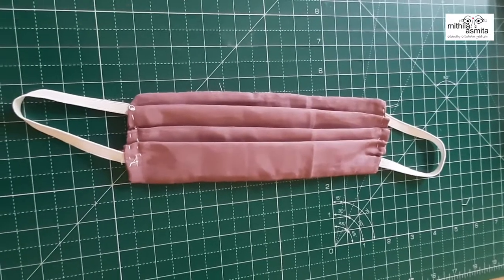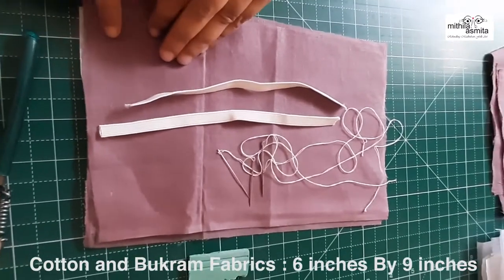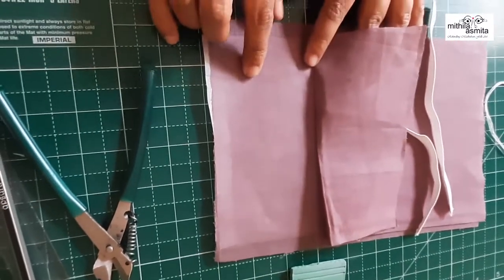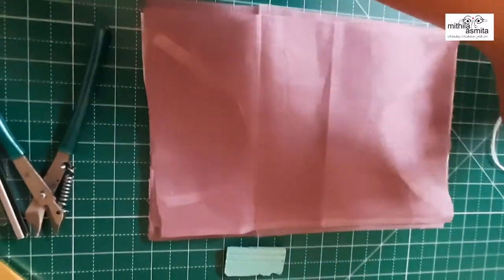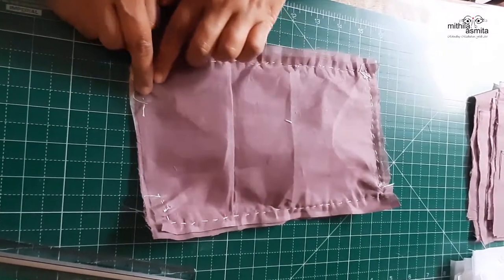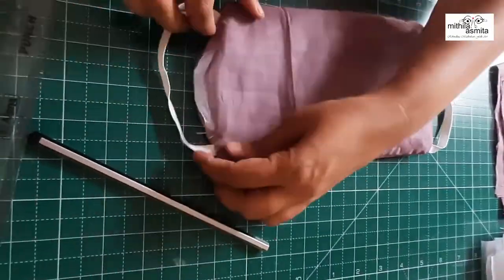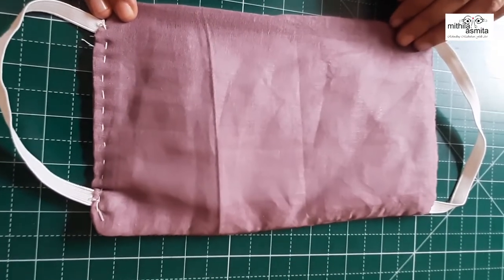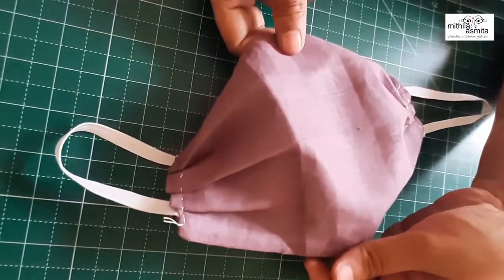Mask Making Challenge 2020 by MITHILAsmita ~ English Version (India Vs Corona)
Dear All,
Join us in the Mask Making Challenge 2020 to create handmade surgical masks for your family and frontline workers at home, and help India fight Corona virus pandemic.
If you distribute such 'handmade masks' to frontline workers, send us images/video on: with the subject 'I did my bit for Frontline Workers' and stand chance to win below prizes
1st Prize: Madhubani painting worth Rs 10000/Cash reward worth Rs 10000
2nd Prize: Madhubani painting merchandise (Silk clutches, Scarf) worth Rs 5000/ Cash reward worth Rs 5000
3rd Prize: Madhubani Painting merchandise worth Rs2500/Cash reward worth Rs 2500
All Indians citizens eligible to participate.

[P.S. Frontline Workers: Doctors, Nurses, healthcare professionals, Police, Sanitation Workers, Security professionals etc
Surgical masks to be made of clean cotton fabric (2/3 layers) only.
Buckram fabric could be replaced with another layer of cotton fabric and elastic could be replaced with lace]

Help India Defeat Corona!

Best Wishes for a Safe India,
Team MITHILAsmita